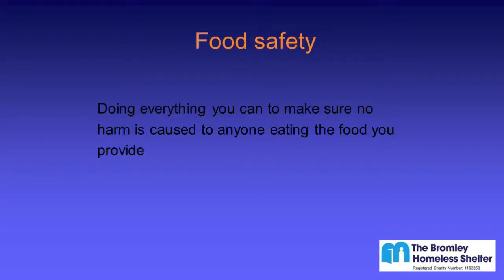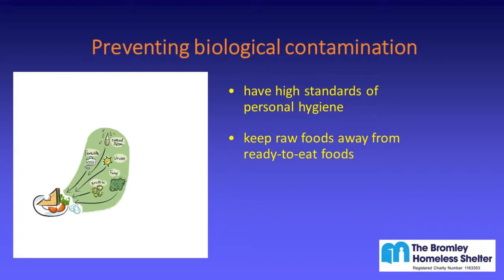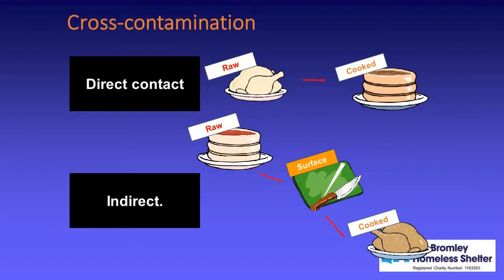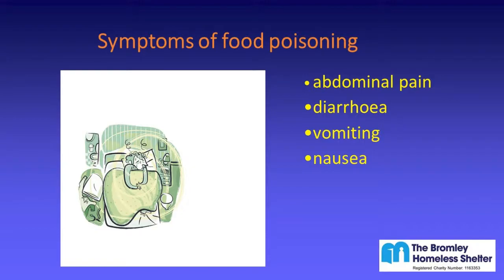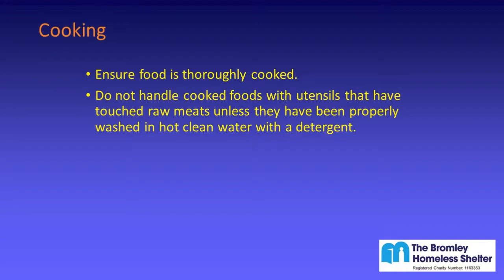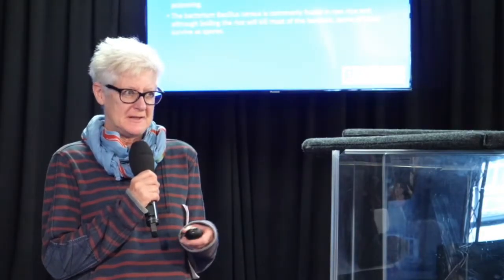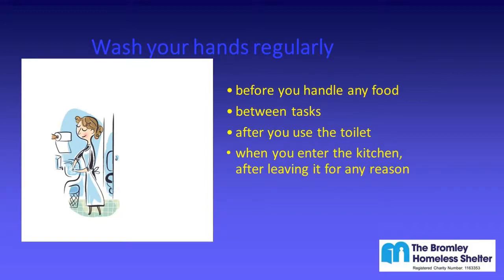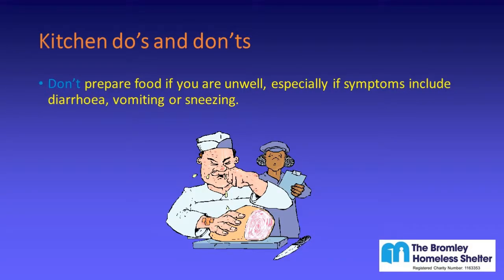Food Hygiene Slide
Food safety training for Homeless Shelter Cooks